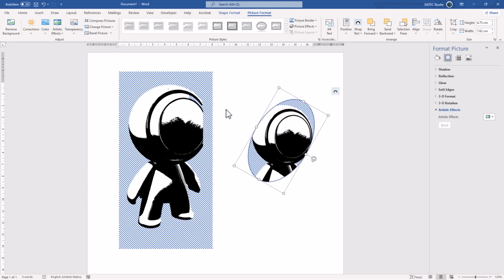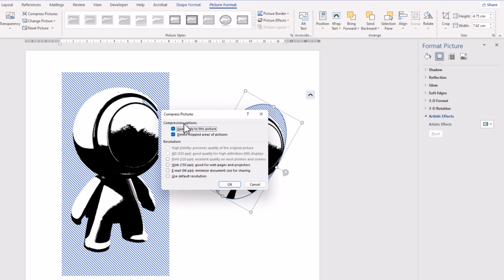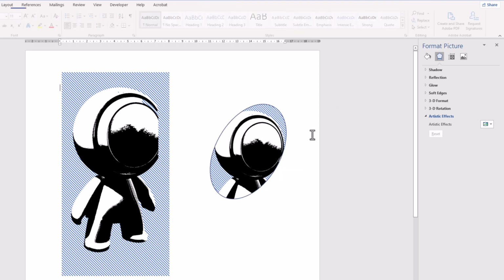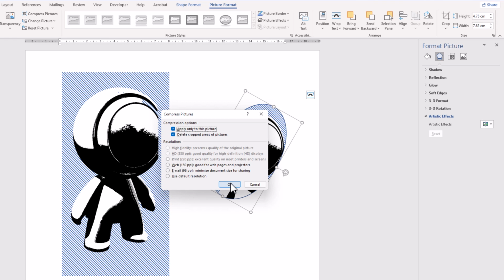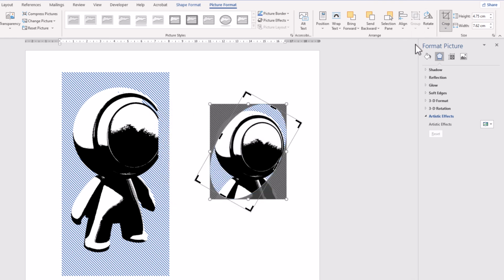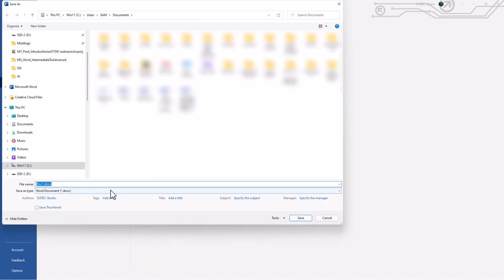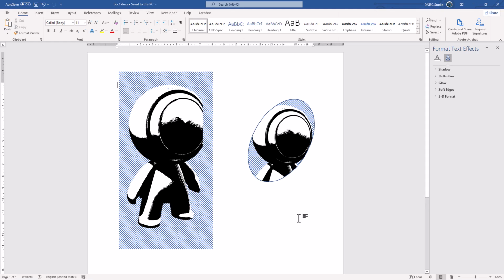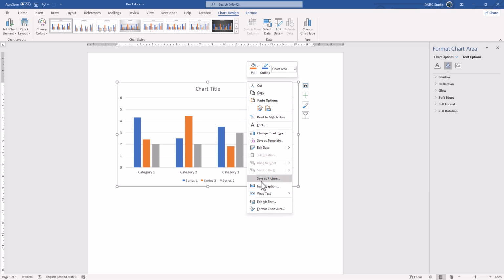#104 - Optimize Picture (Compression to Reduce File Size) in Microsoft Word